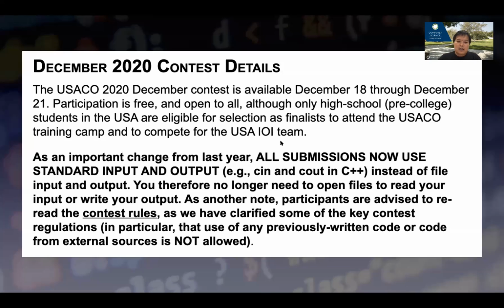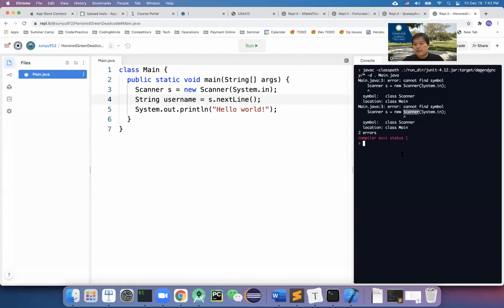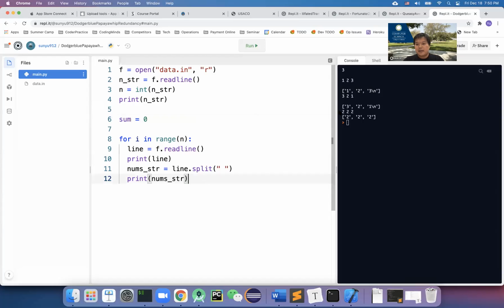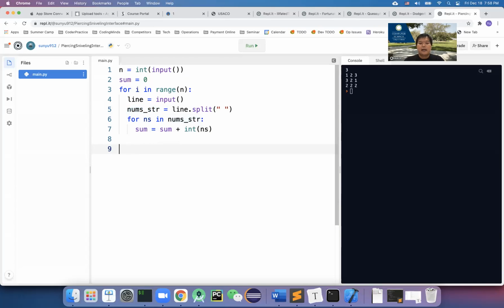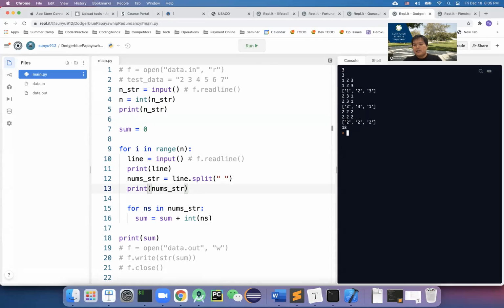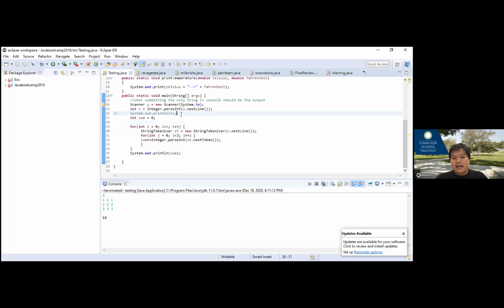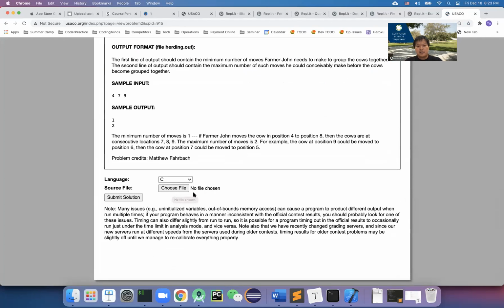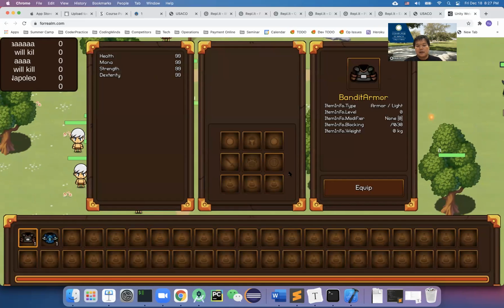USACO 2021-2022 Standard Input and Standard Output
Founder of Coding Minds Academy